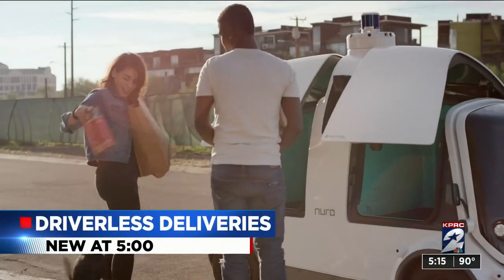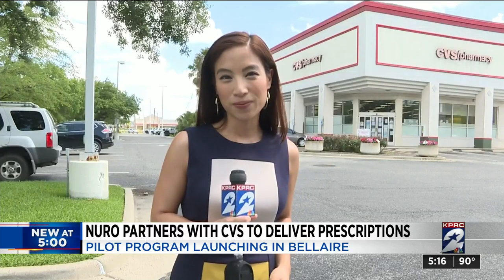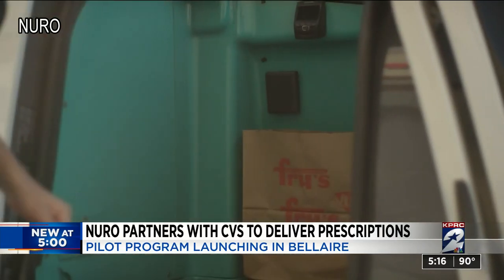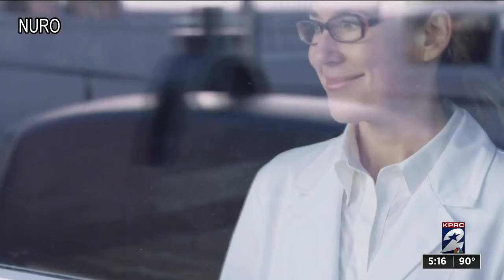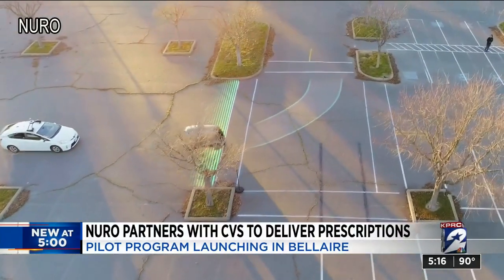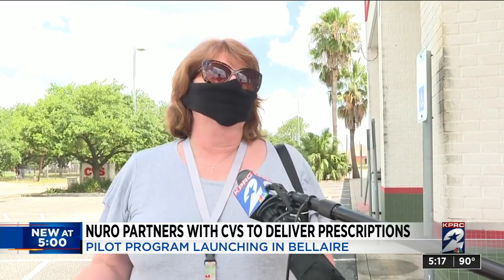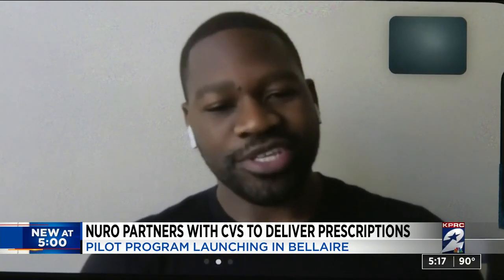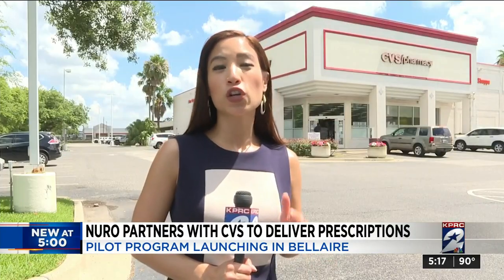This new service will deliver your medicine using automonous vehicles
Nuro, a robotics company focused on autonomous delivery services, is expected to launch a pilot program this month introducing contact-less prescription deliveries in the Houston area, starting with a local CVS.